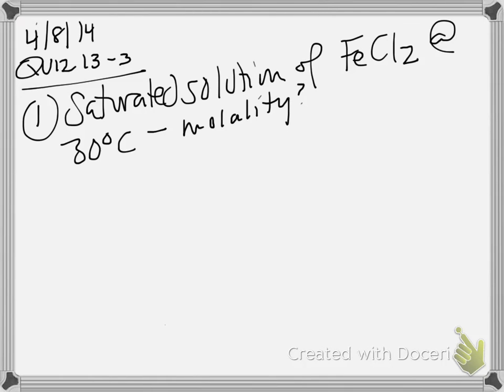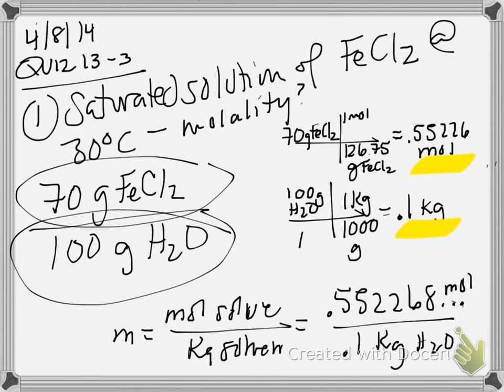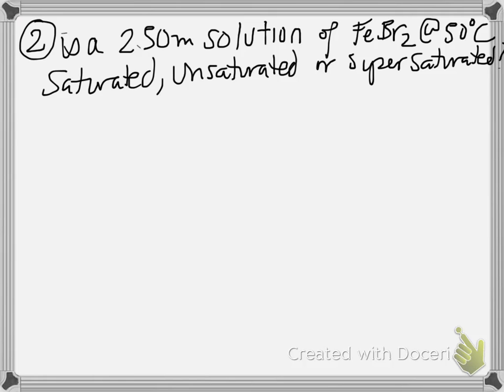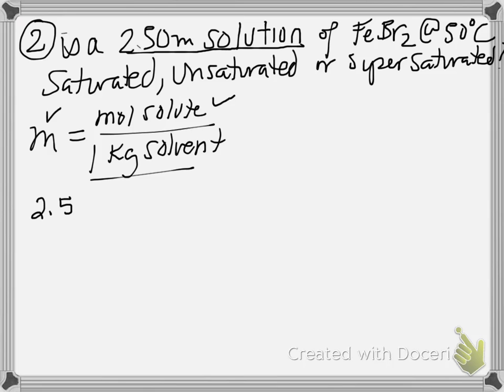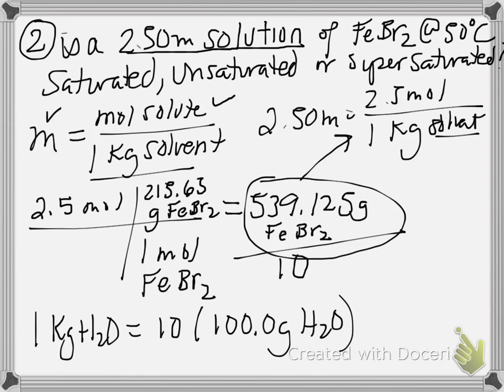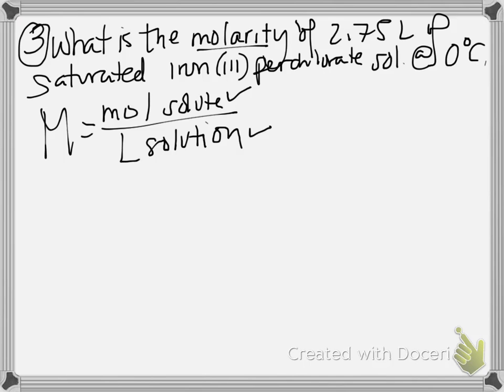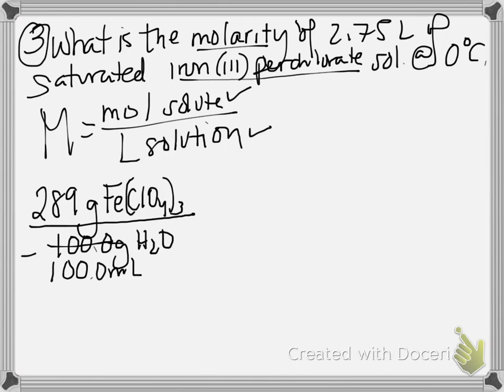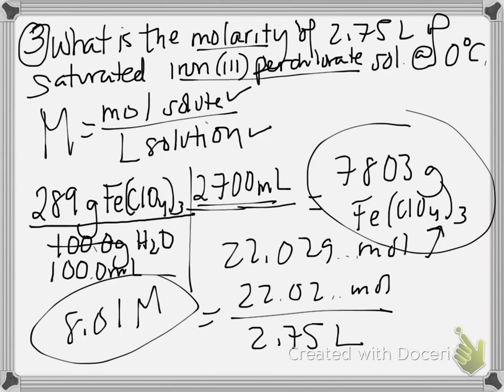chem 4-8-14 fip quiz molality